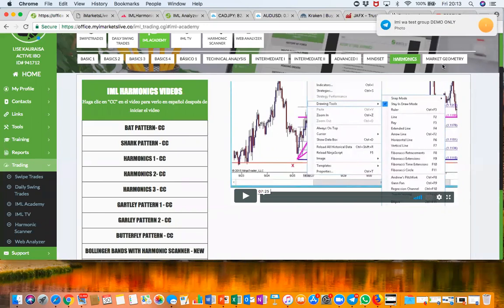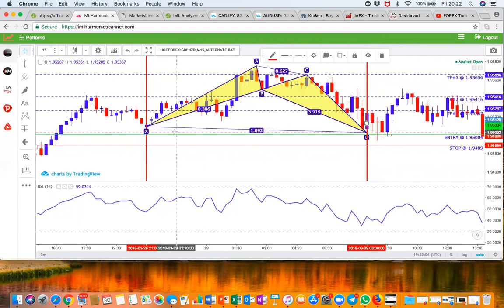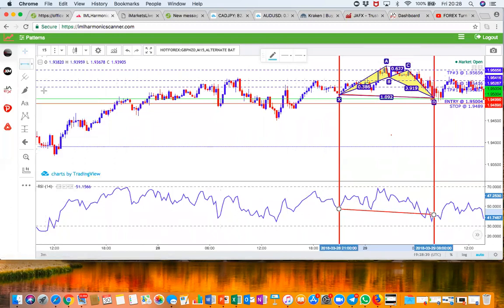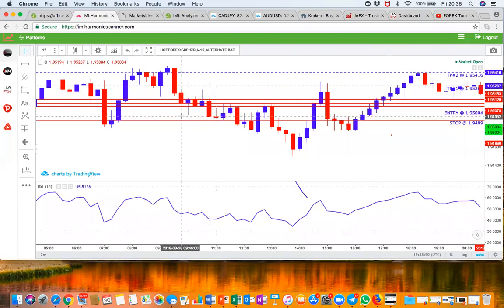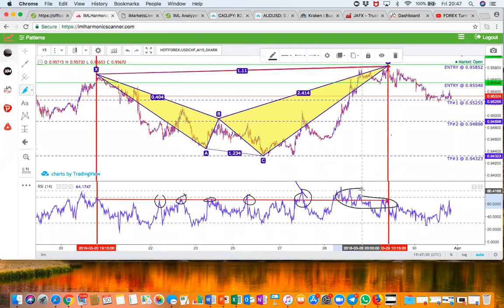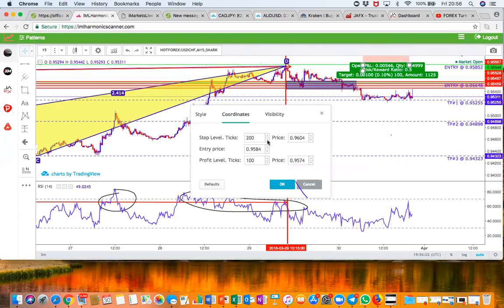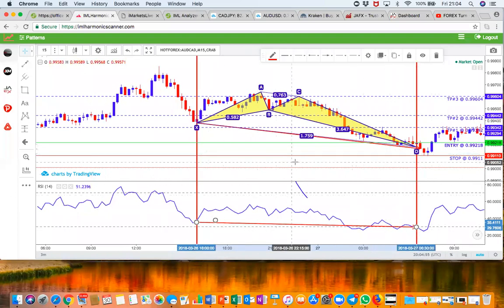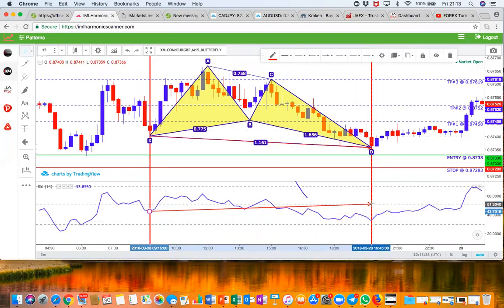IML HARMOMIC SCANNER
How to use & generate daily profits utilising the IML harmonic scanner